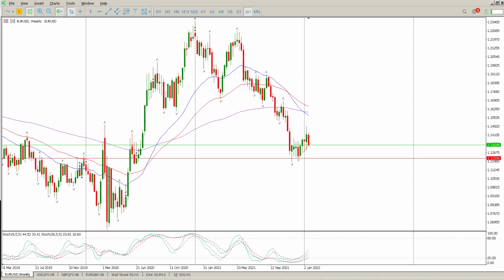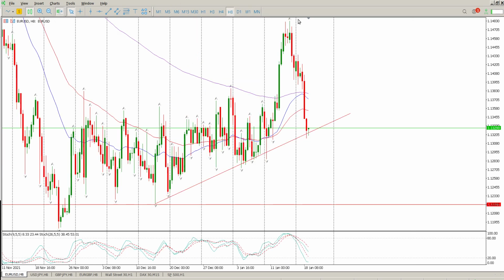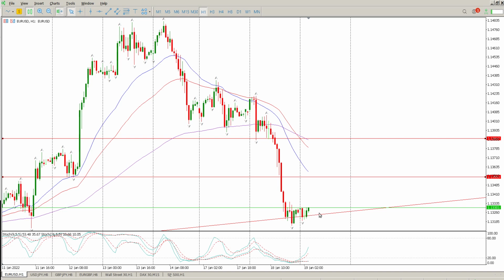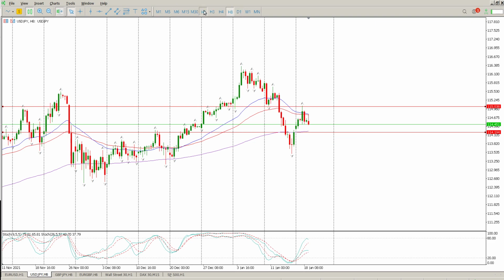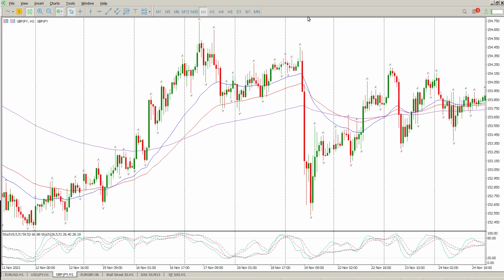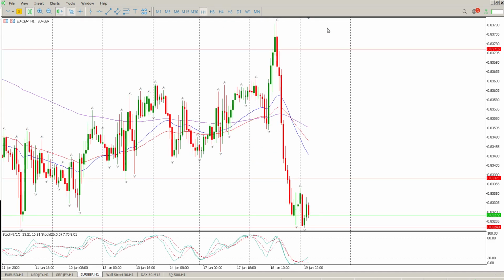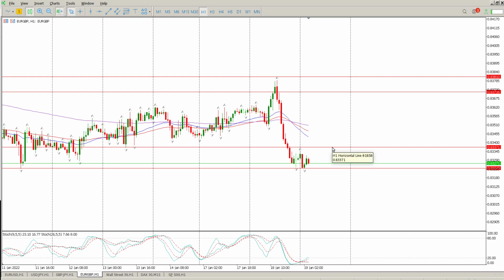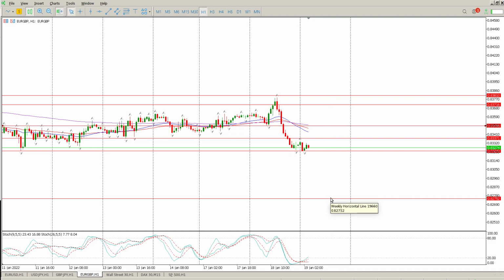EUR/USD Forex Today 19 January 2022 Technical Analysis. Daily market analysis